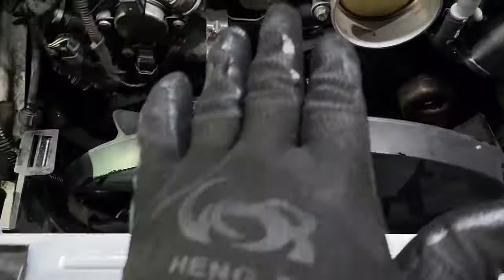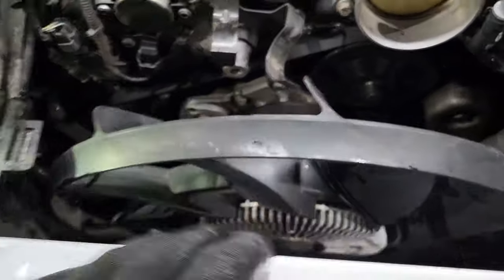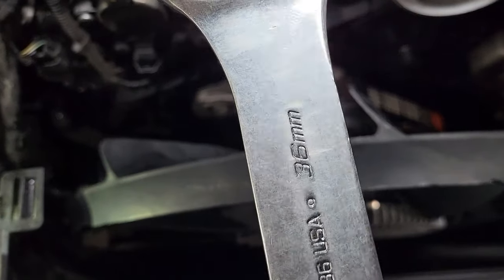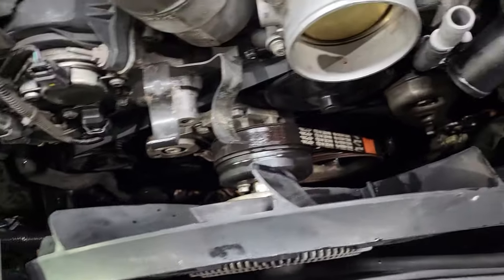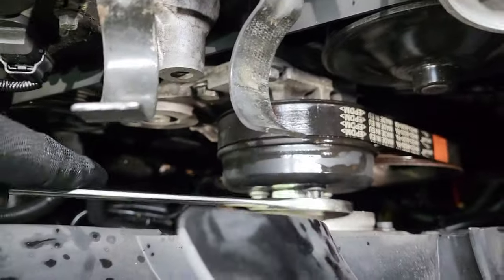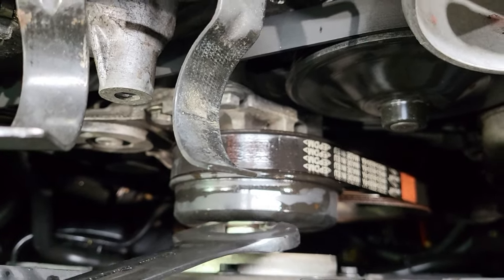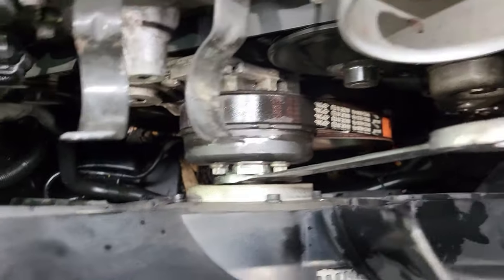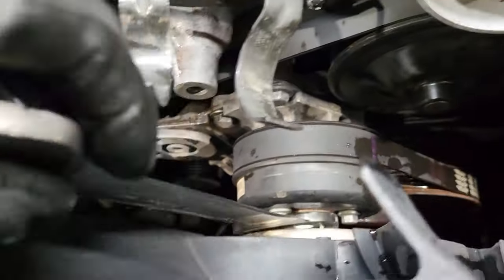HOW TO REMOVE RANGE ROVER 2008-2012 FAN CLUTCH WITHOUT SPECIAL TOOLS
How to easily remove Range Rover fan clutch without using special tools. Just using a flat wrench and a hummer.